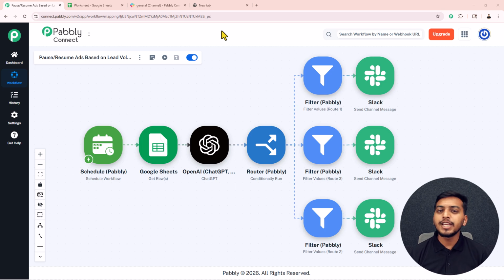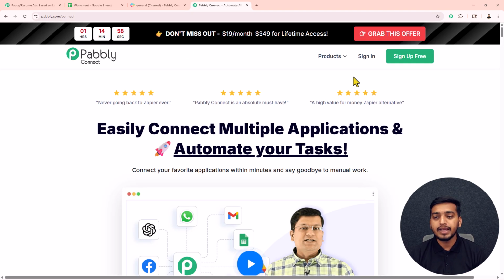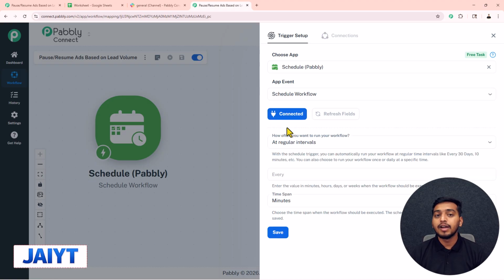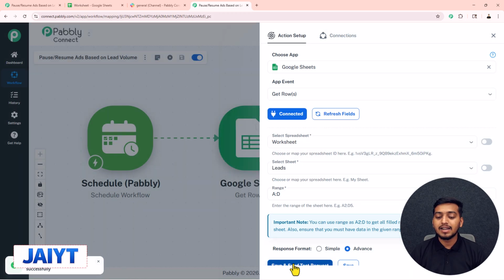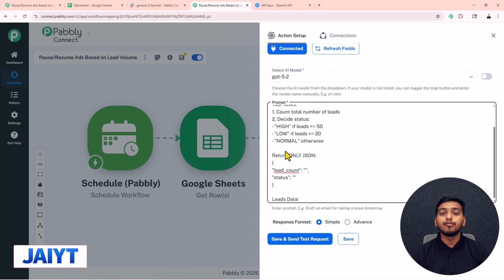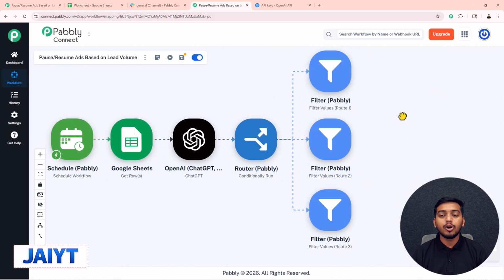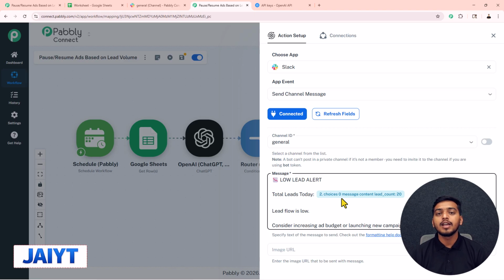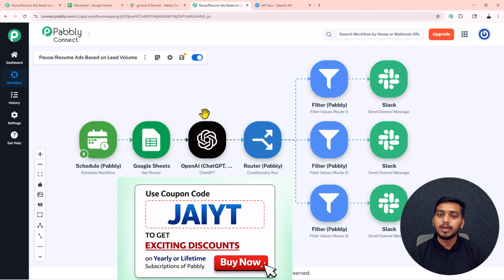Stop Wasting Ad Budget with This Automation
Running ads without monitoring lead capacity can result in wasted budget and missed opportunities.
In this tutorial, you will learn how to automatically pause and resume ads based on lead volume using Pabbly Connect.
This automation monitors incoming leads in Google Sheets and pauses ads when the threshold is exceeded, ensuring efficient budget utilization.

You will learn how to:
• Track lead volume automatically
• Set thresholds for ad control
• Pause ad campaigns automatically
• Resume ads when capacity is available
• Optimize ad budget with automation

This tutorial is ideal for:
real estate marketers, agencies, lead generation businesses

Benefits of Pabbly Connect:

1. Automation: Save time, money, and resources by automating tasks.

2. Integration: Connect various web services to create efficient workflows.

3. Security: Enjoy industry-standard security for your data.

4. Scalability: Easily add new applications and services to your workflow.

5. Cost-effective: Choose from plans suitable for different business sizes, with no charges for internal tasks.